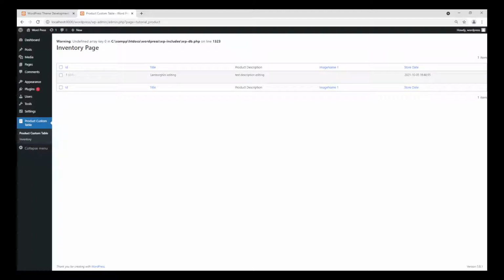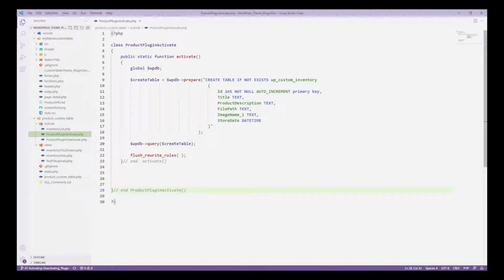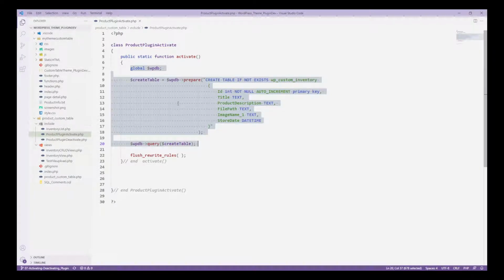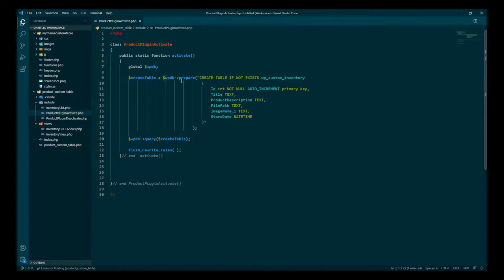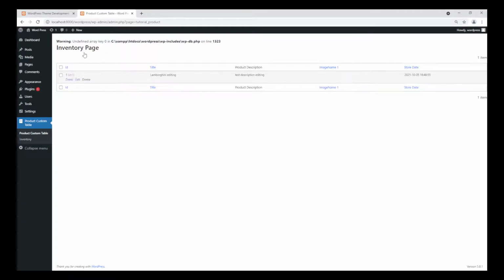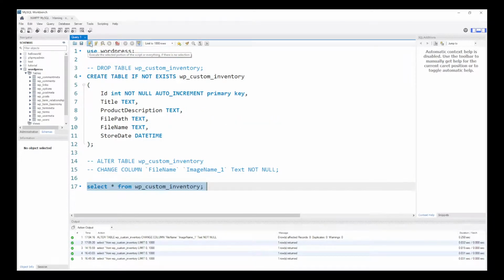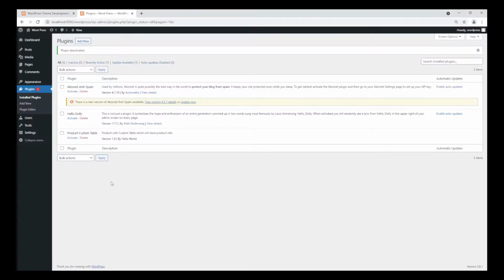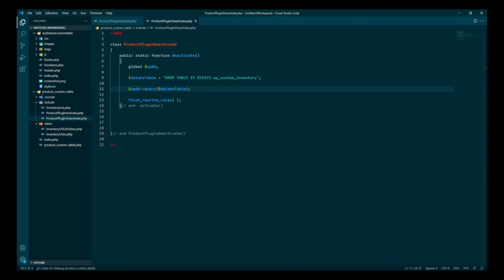12 [Plugin] - WordPress Theme and Plugin Development Combo (Activating Deactivating Plugin)